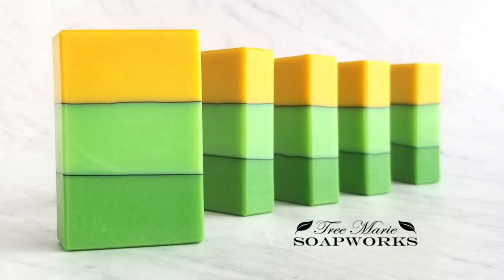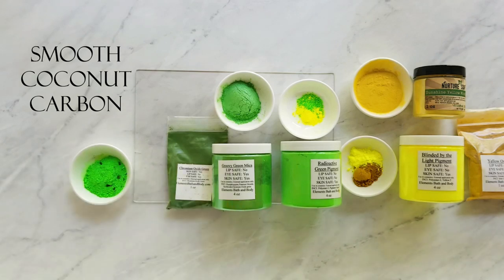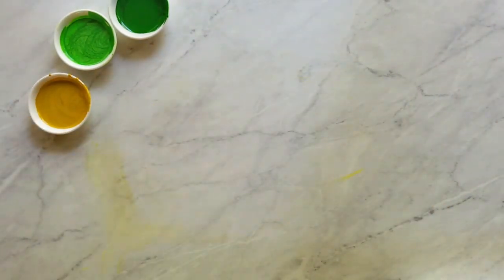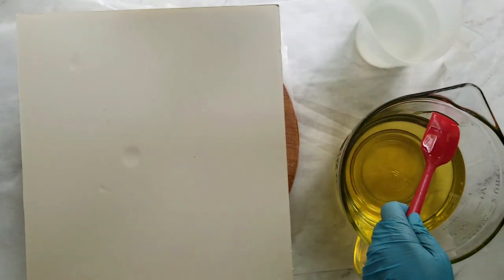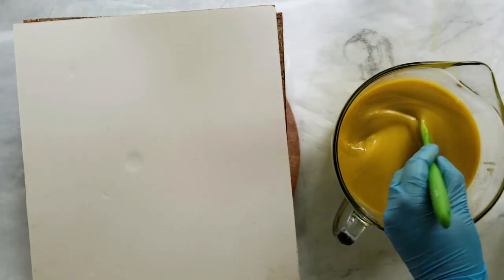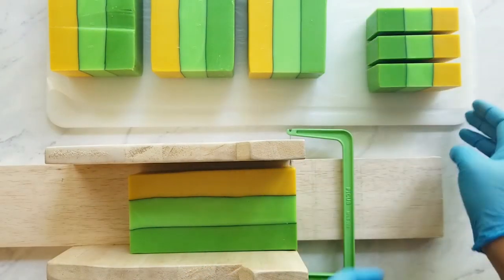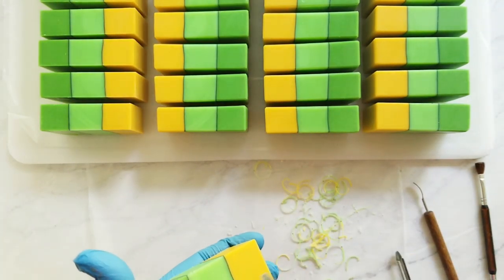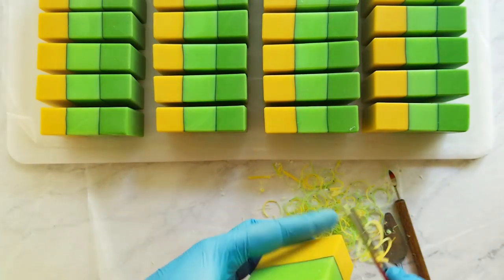Narrated Layer Soap with Pencil Line, Cold Process Soap Making (Technique Video #12)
Here is a look at how I make this yellow and green cold process soap. This layered soap also has pencil/mica lines. In this video, I use a tall slab mold that my husband and I made using an E-book by Benjamin and Amanda Aaron. (Link below) This allows me to make 40 Tall & Skinny bars.
Stick around until the end of the video for the “What I Learned” section! Scroll down for recipe and supplies.
Creating a Custom Silicone Slab or Block Mold for Soapmaking E-Book, by Benjamin and Amanda Aaron
If you have never made cold process soap, please research soap making basics, especially lye safely.
Tools:
-Ceramic Side Sauce Dish
-Measuring Spoons with 1/3rd, 1/8th, 1/16th of a teaspoon

Ingredients:
-134.1 oz Total Oil Weight (40 bar Slab Mold)
-Dist. Water (25% "Water as a percent of oil weight" in soapcalc.net)
-Lye - NaOH (6% Superfat)
-Wasabi Fragrance Oil Bramble Berry (discontinued)
Dark Green:
Yellow:
-Sunshine Yellow Mica (1 tsp/PPO) Nurture Soap (discontinued)